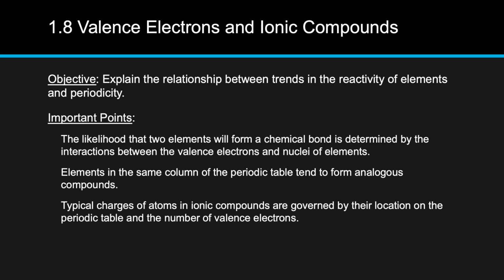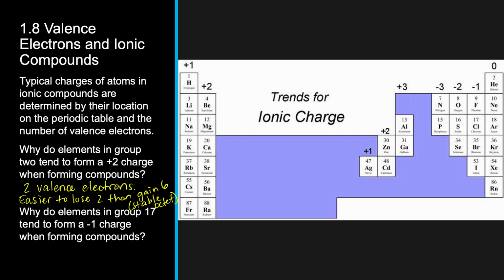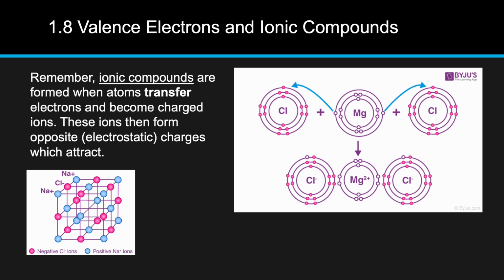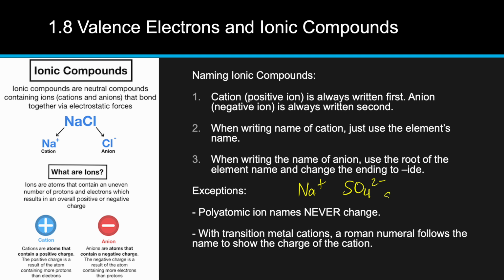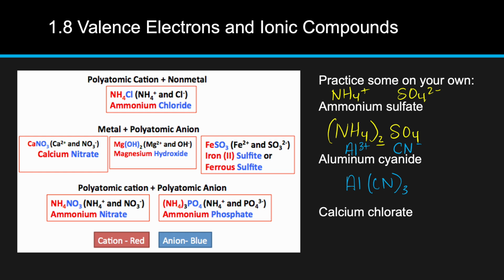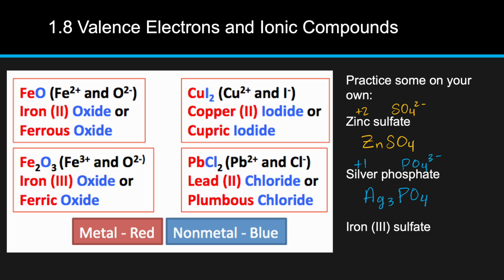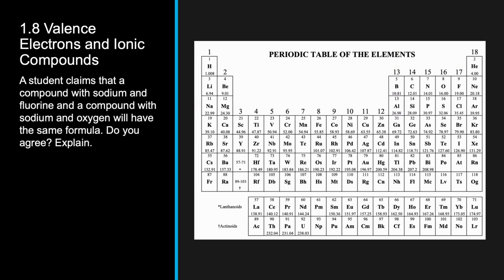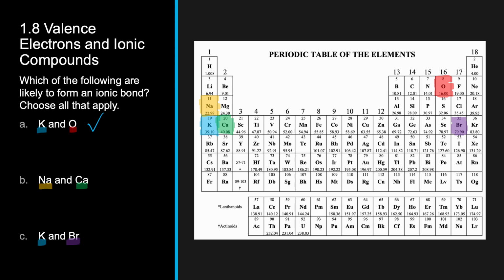AP Chemistry Unit 1.8 Lesson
Let's go over valence electrons and ionic bonding in the ap chemistry curriculum!